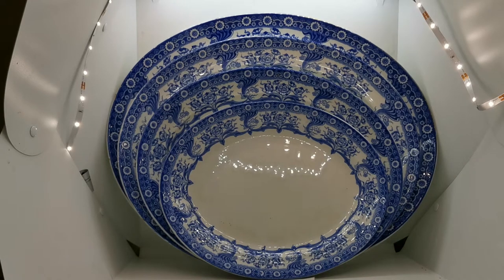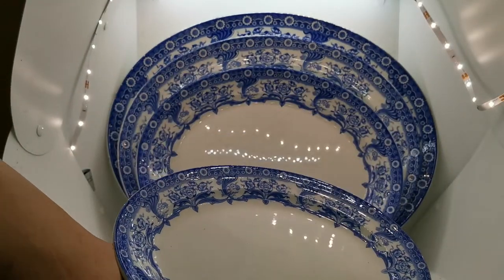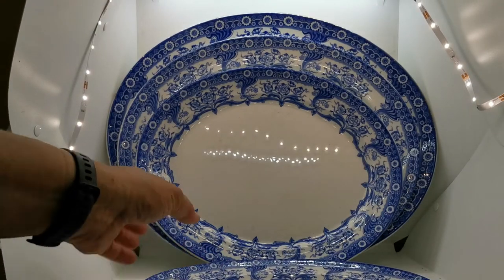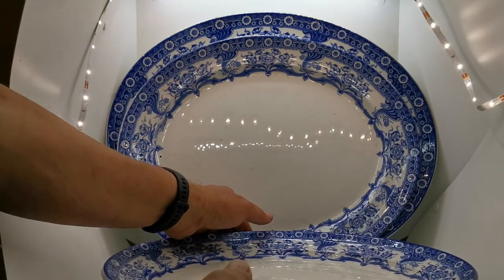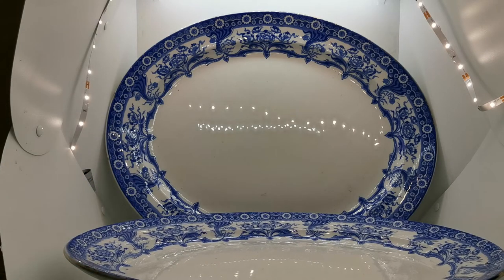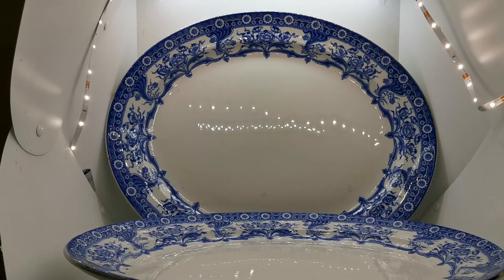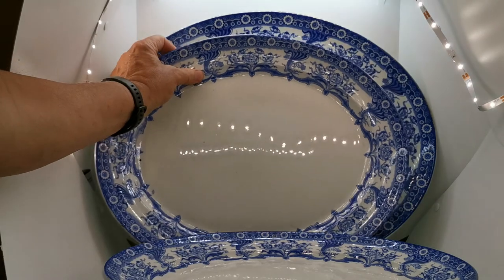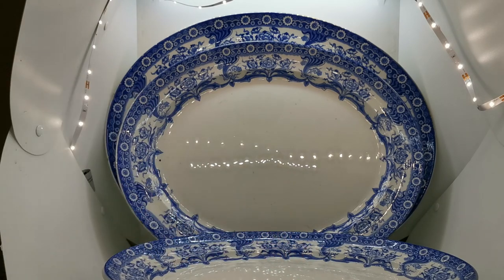Set of 4 Colonial Pottery Marvern Blue & White China RD No 406303 Oval Platters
Rare antique set of 4 graduated Colonial Pottery Malvern Pattern Blue & White China Platters
Malvern rd No 406303 registered design by The Colonial Pottery Stoke on Trent
Date 1893 to 1910
11.75-inch by 9.5-inch oval shallow serving platter
14.25-inch by 11.5-inch oval medium serving platter
16.5-inch by 13.5-inch oval large serving platter
18.5-inch by 14.5-inch oval extra large serving platter
All 4 stamp marked Malvern and Rd No 406303
In very nice condition with almost no knife marks and very clean rims
F Winkle & Wood operated the Colonial Pottery site between 1893 and 1931, pieces in Malvern pattern started to have the Winkle & Co Factory mark after around 1910 so these pieces date from before this.
During production Malvern was produced in Green and white, brown and white, brown with colour and this, the most popular blue and white versions.